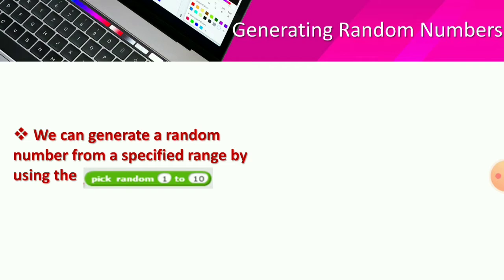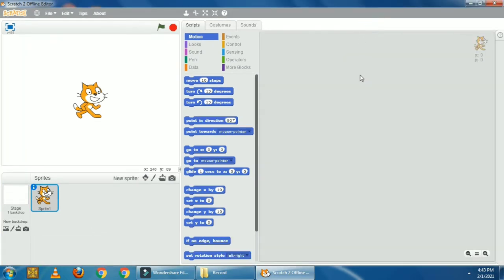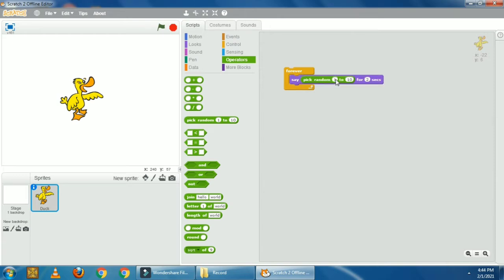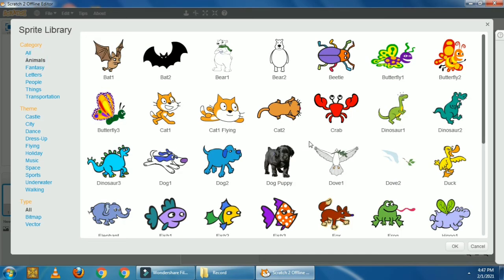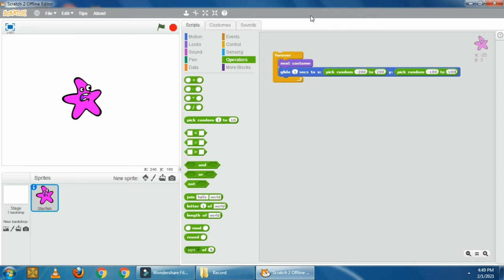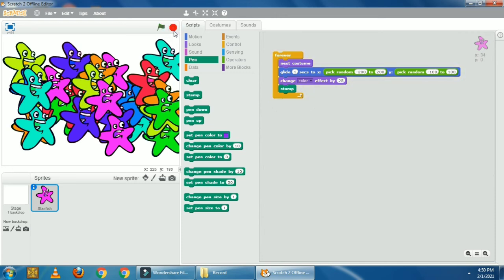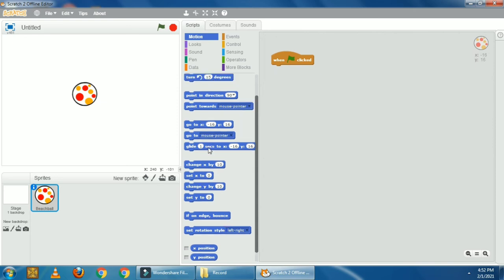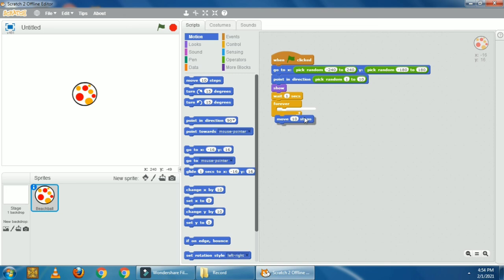Computer for Class 4 | Ch.: 8 Programming in Scratch (Part- 3) By Rinkal Bagadiya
In this video we will learn about generating random numbers.